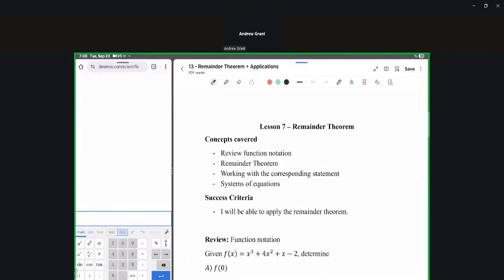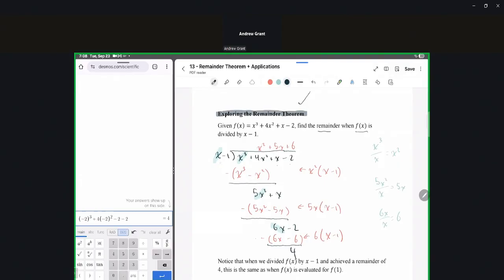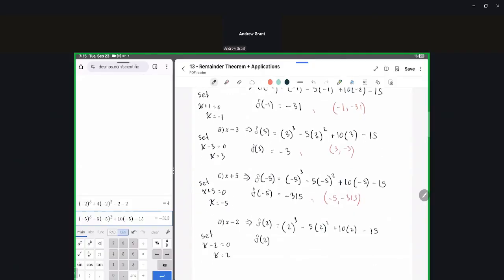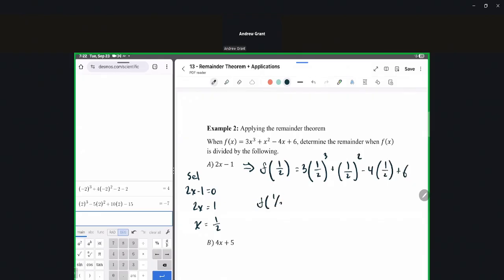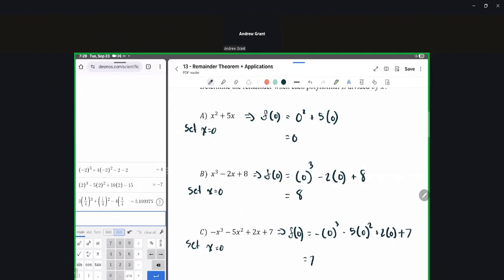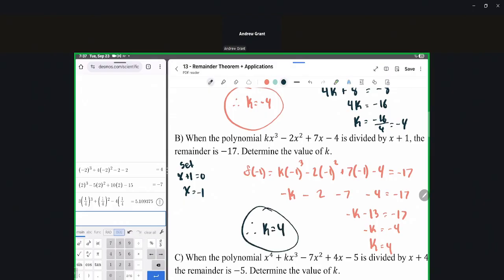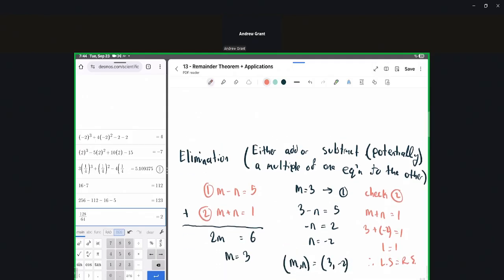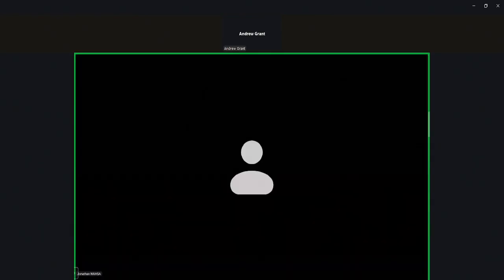MCT4C Class 13: Unit 2 - Lesson 7 KQ 1 - 8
Function notation, remainder theorem, and systems of equations.